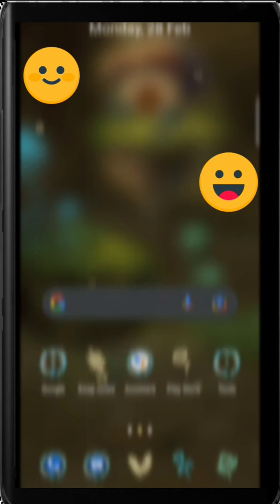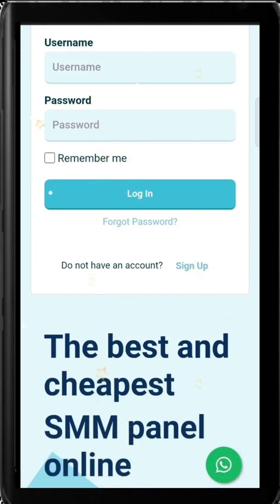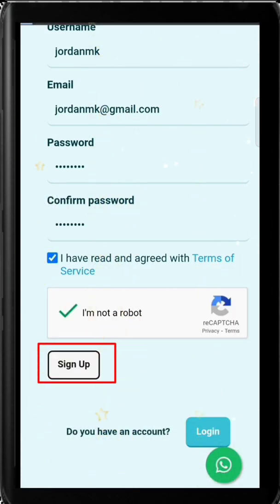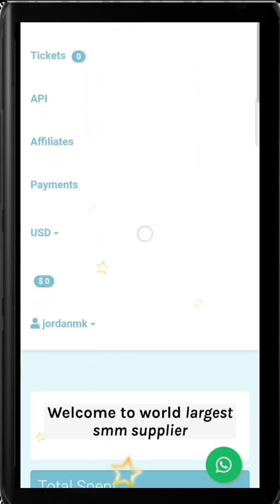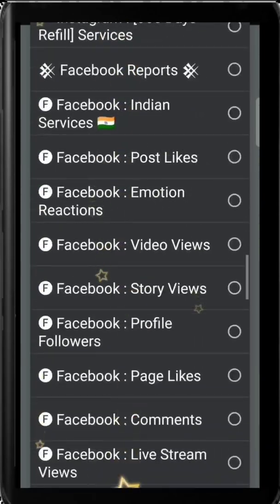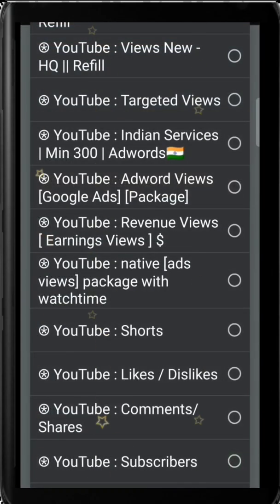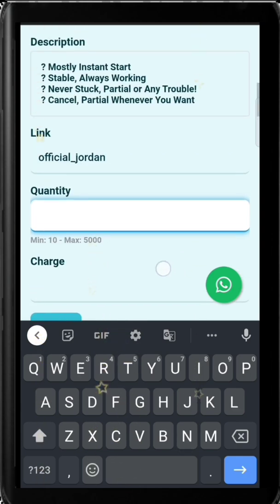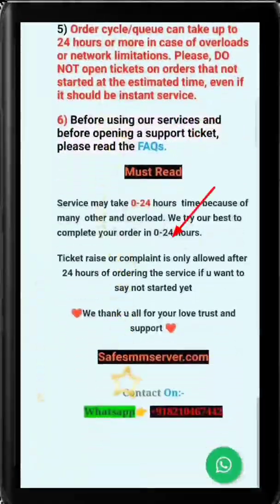What is the smm panel, How to use a smm panel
SMM Panel website link  \/